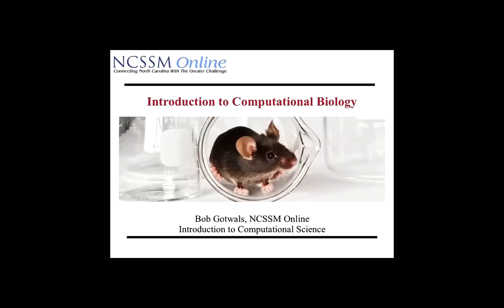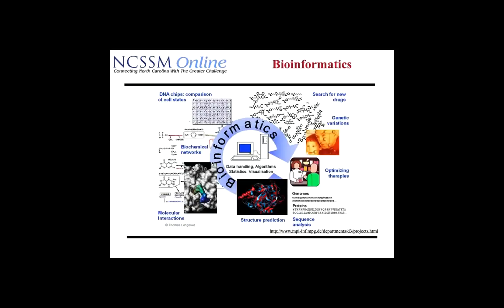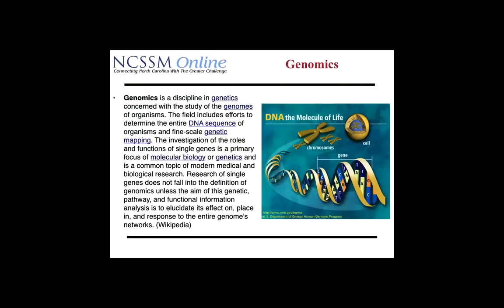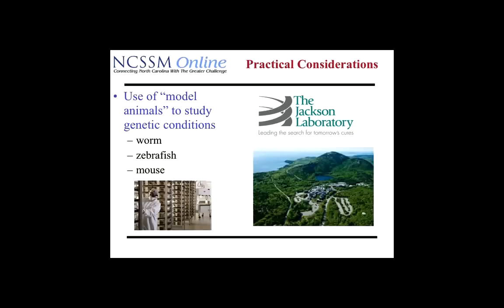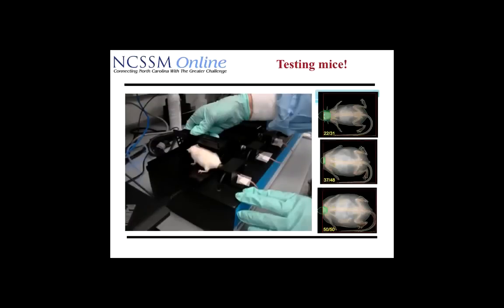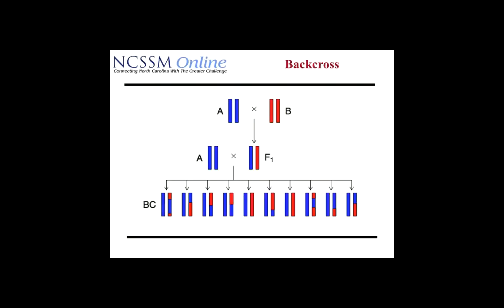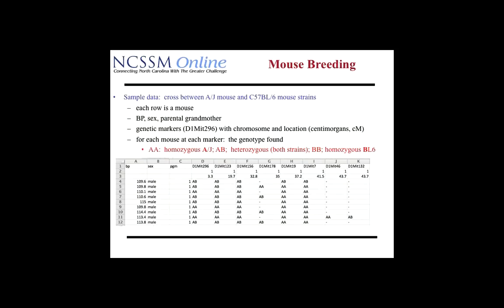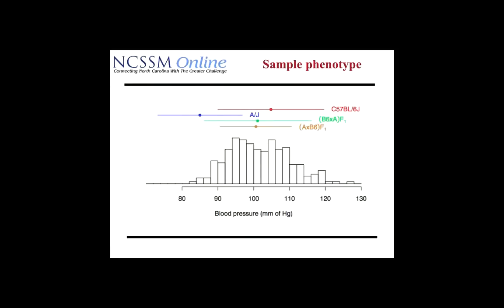Intro to Computational Biology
This podcast is designed for students taking Introduction to Computational Science in the NCSSM Online program